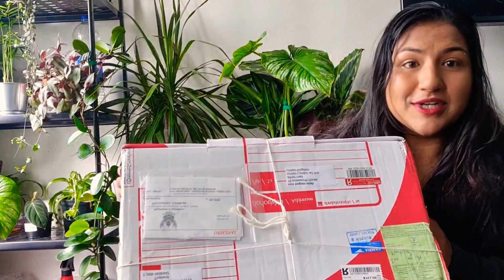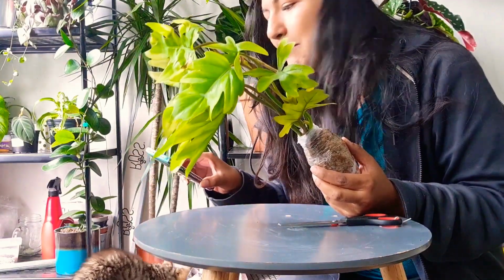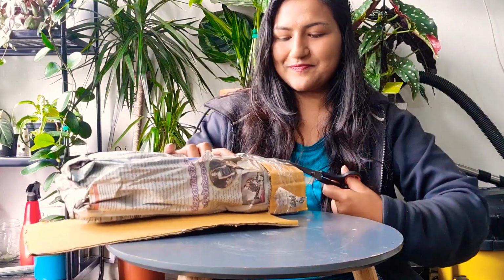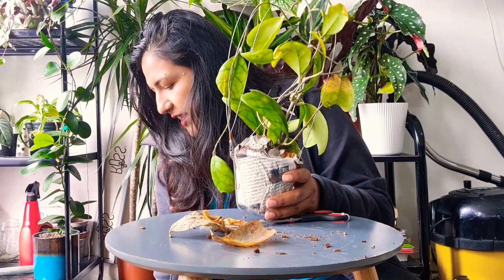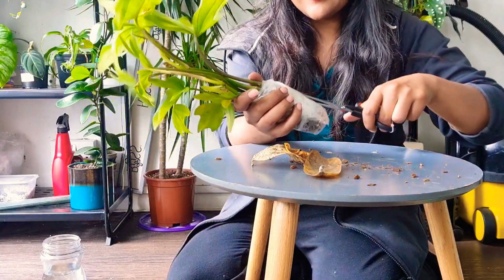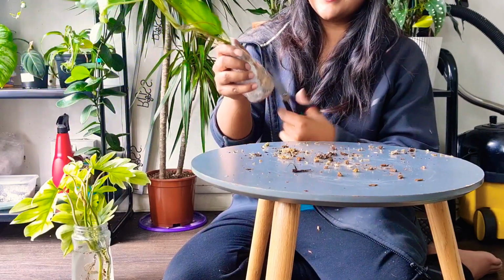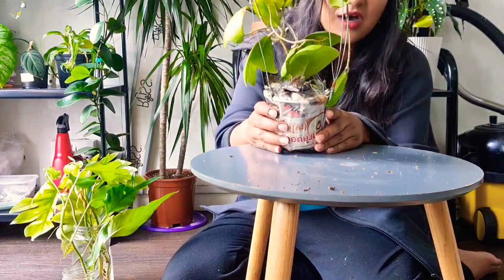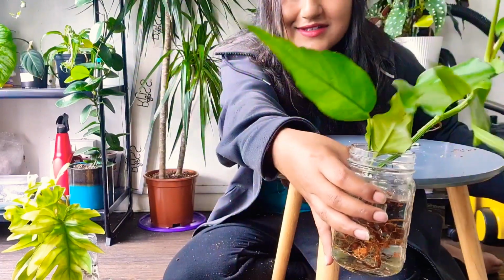Plant Unboxing From Thailand philodendron Mayoi, Epipremnum Pinnatum, hoya Deykeae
Hi guys today I do a unboxing from Thailand im so excited just can't hide it so im unboxing a philodendron Mayoi and Hoya Deykeae and also Epipremnum Pinnatum Skeleton Key.

see how they did in transit and how much it cost and how the roots are doing hope you enjoy

Musician: @iksonmusic